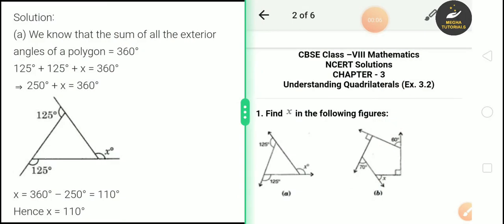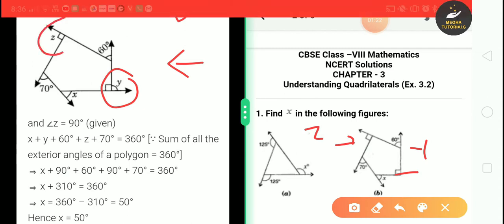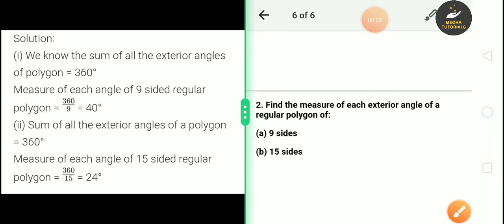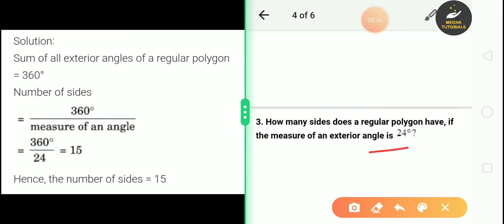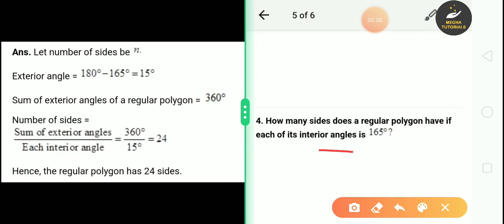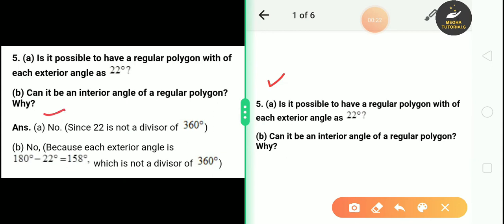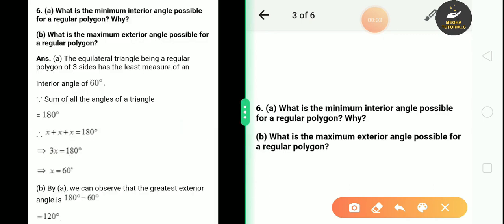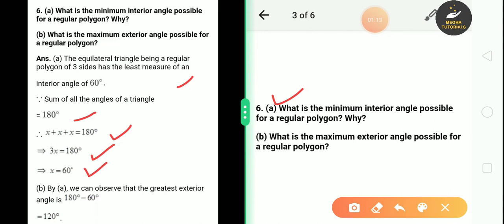CBSE 8_Mathematics_3. Understanding Quadrilaterals – Ex. 3.2